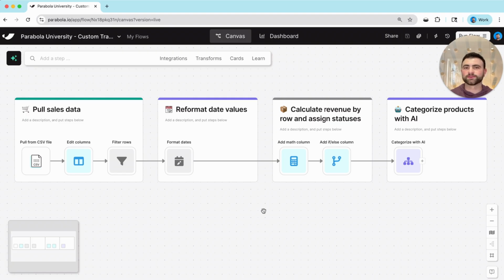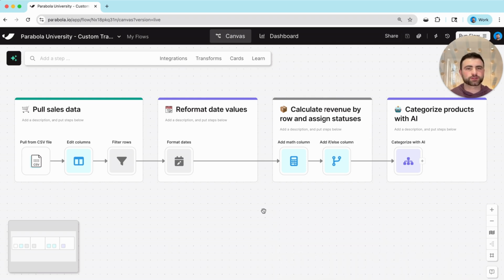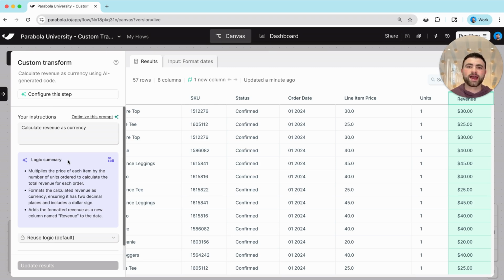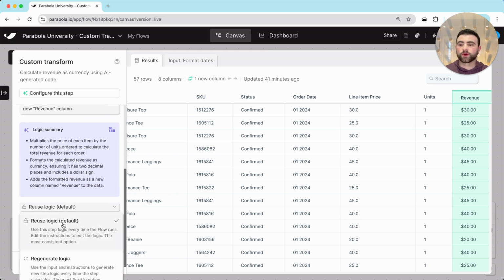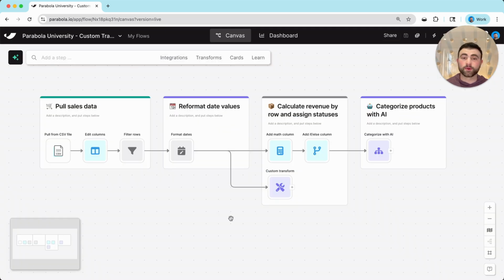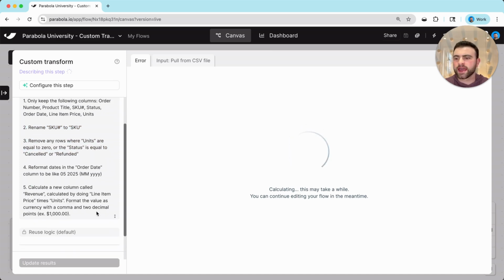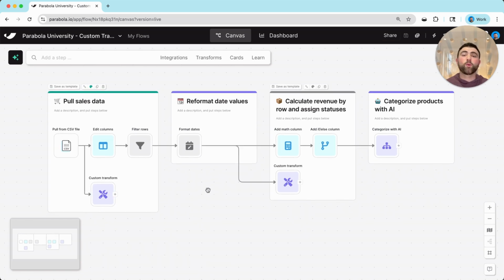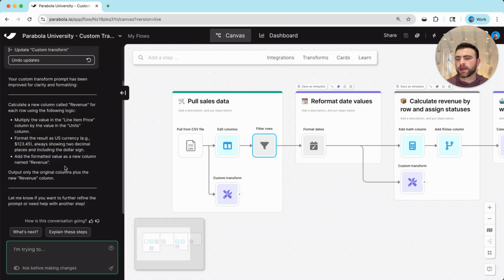How to create custom data transformations with AI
Learn how to transform your data with Parabola’s Custom transform step.